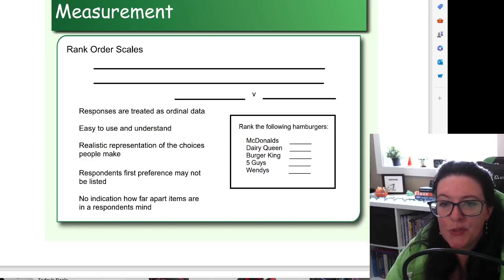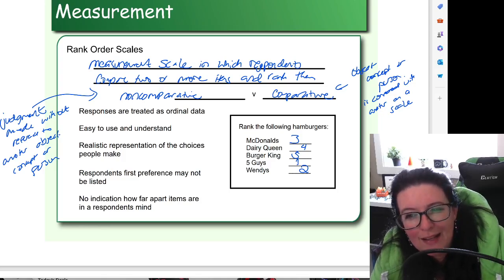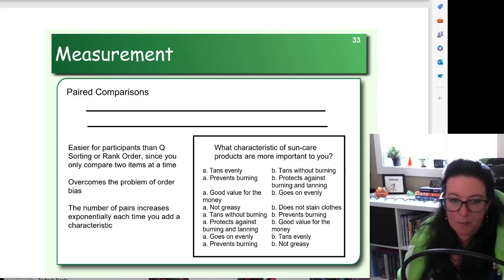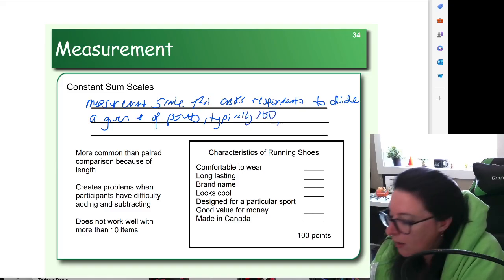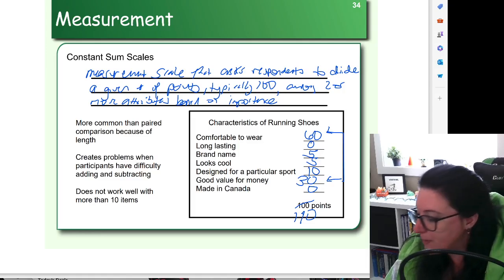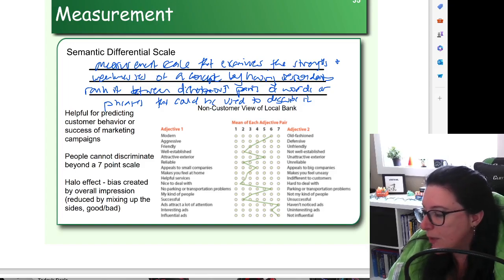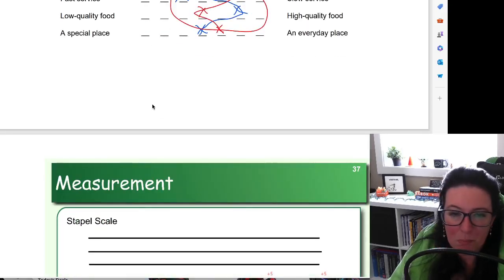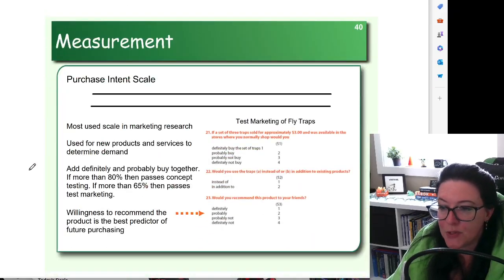Attitude Scales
In the second of 4 videos, this video covers rank order scales, q sorting, paired comparison, constant sum scales, semantic differential, and stapel scales for measuring opinions in surveys.